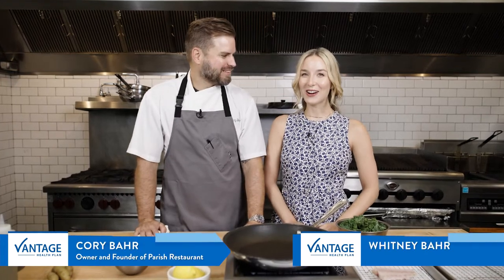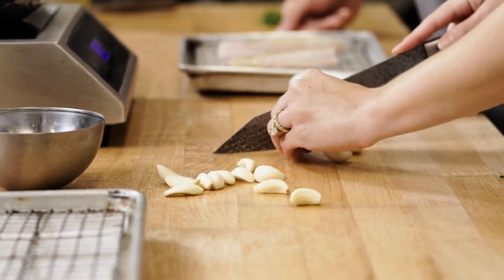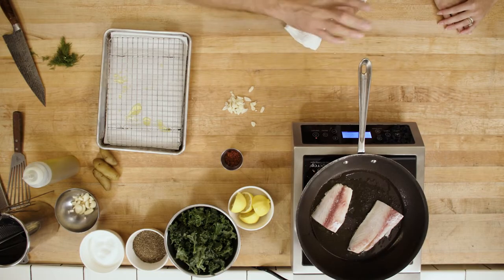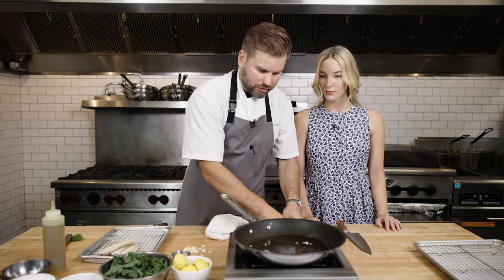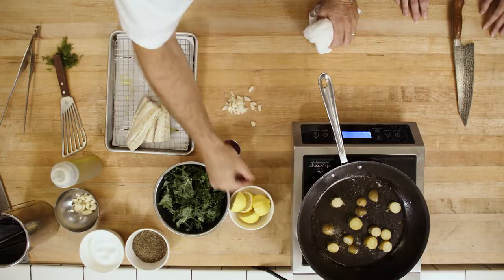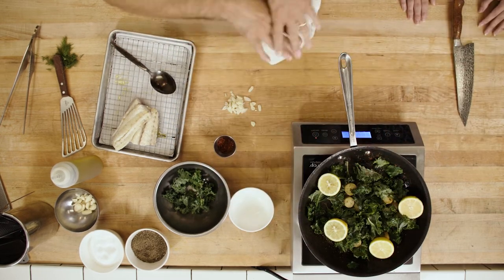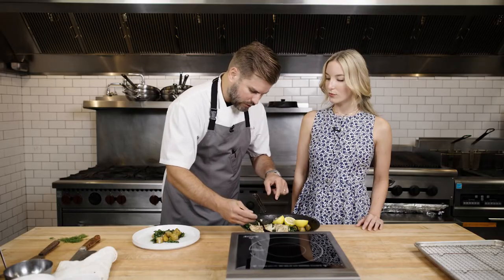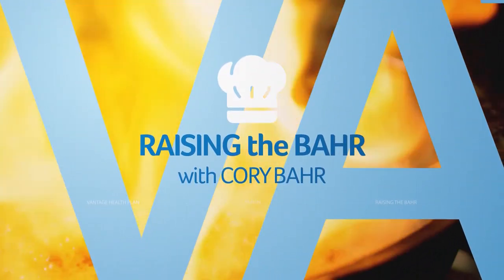Raising the Bahr with Cory Bahr: Episode 1 (Redfish)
Ready to see what’s cooking? Join us for Raising the Bahr with Cory Bahr as you learn new recipes, cooking techniques, and more 👨🏽‍🍳